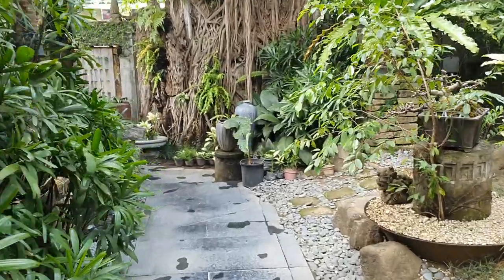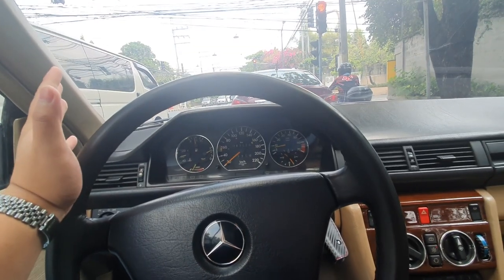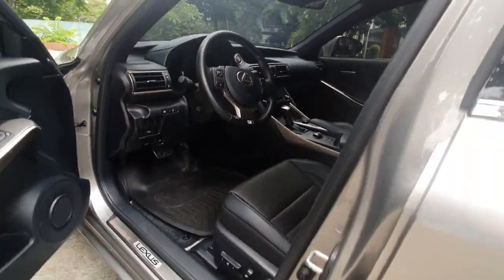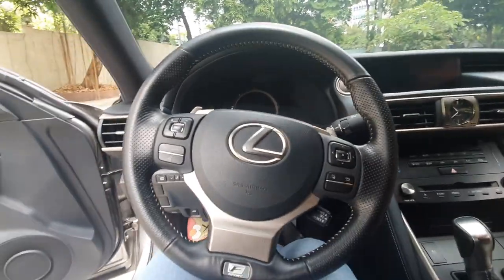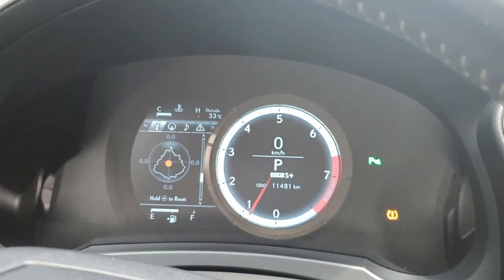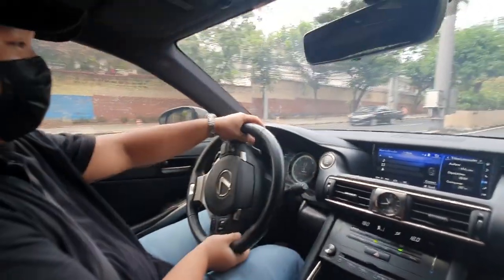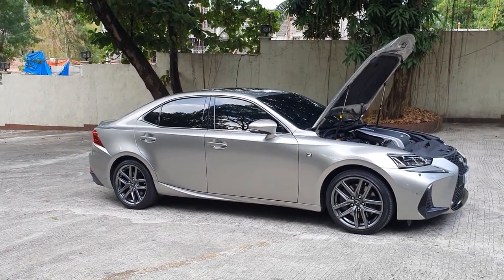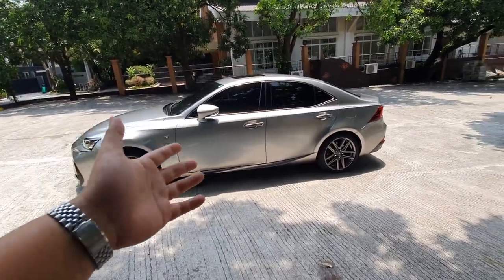The Lexus IS350 F Sport is a space ship on wheels!! - CARSPIRATION VLOG#7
Trying out the Lexus IS350 F sport! If I were to describe it in one word, I would say AGGRESSIVE.

Follow me on official social media accounts!